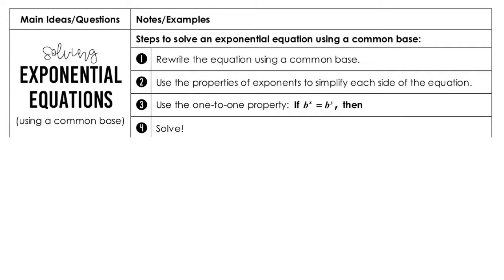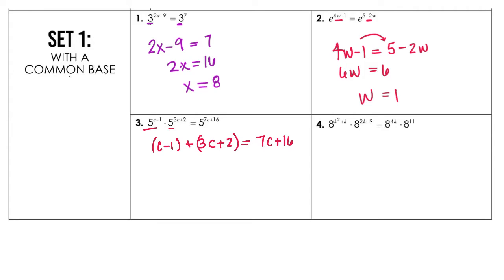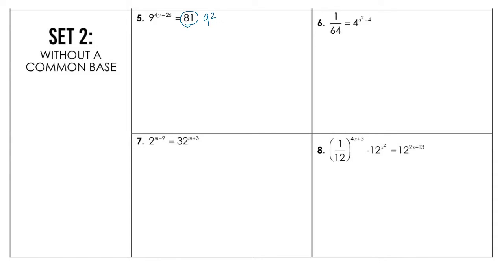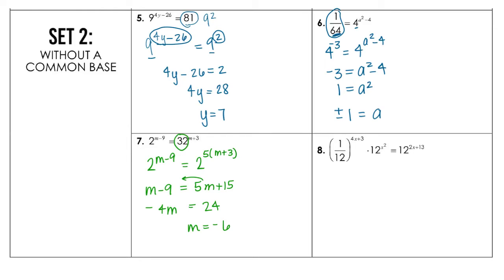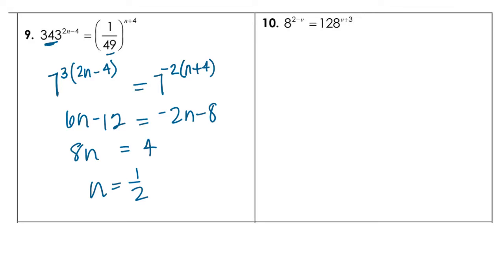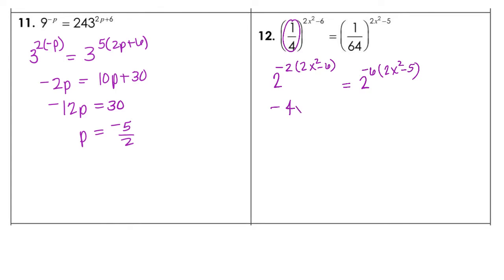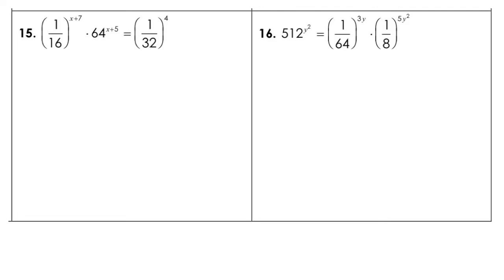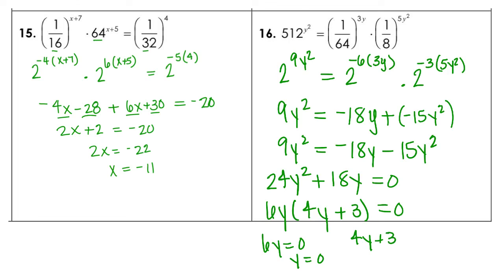Solving exponential equations